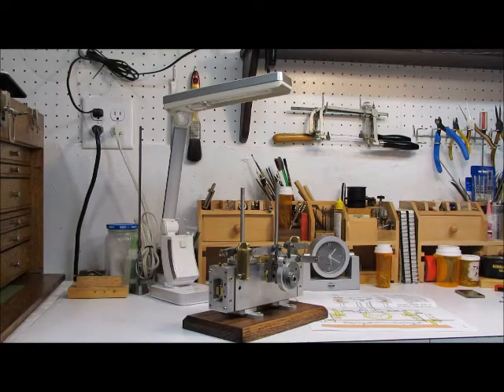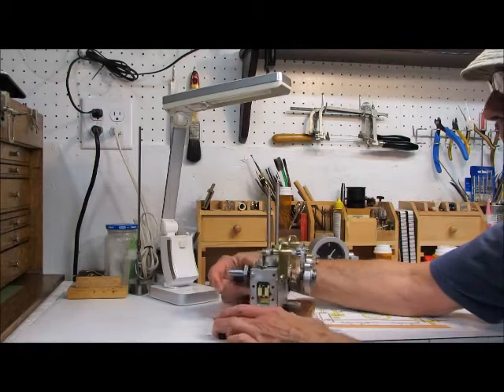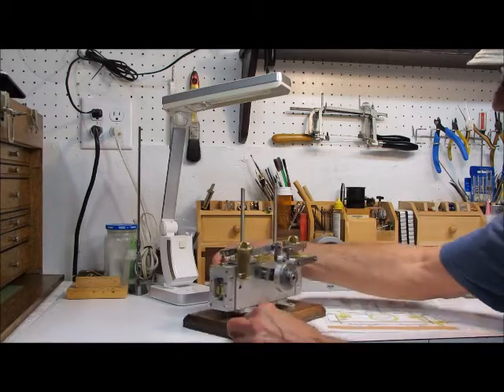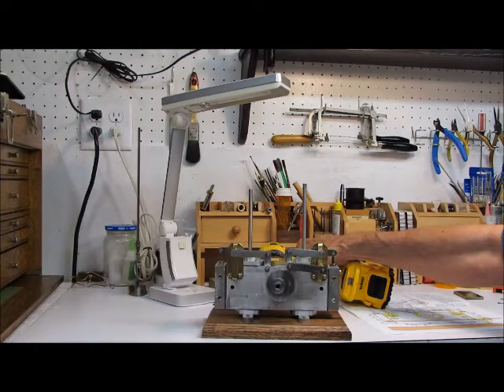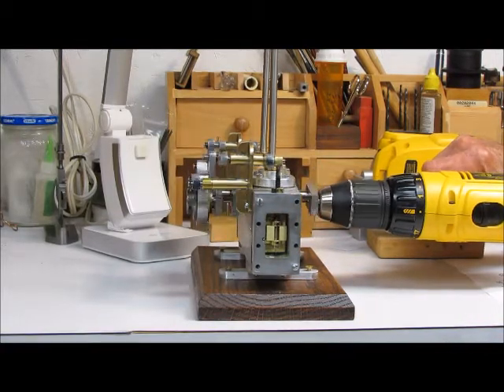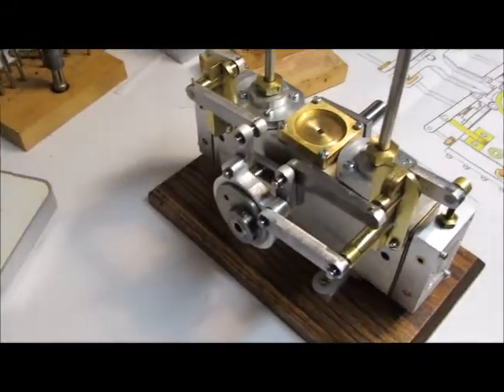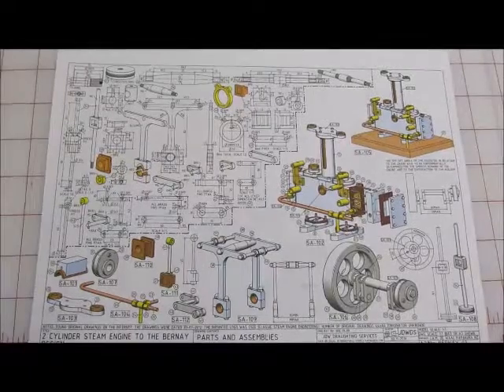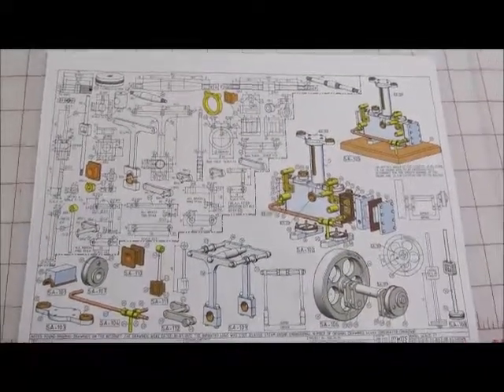Bernay engine valves working